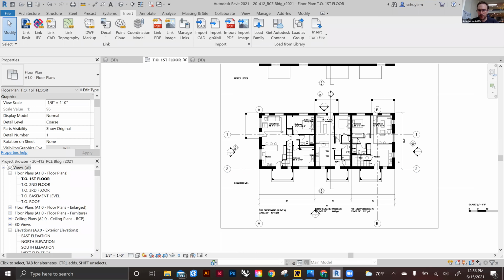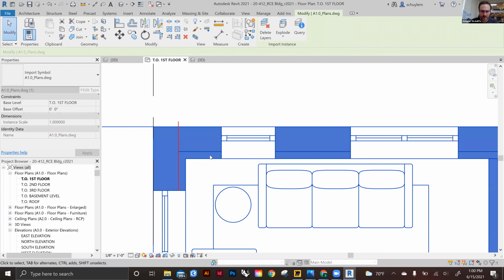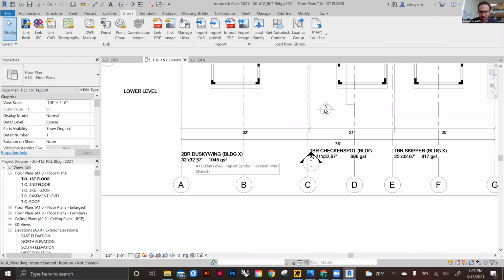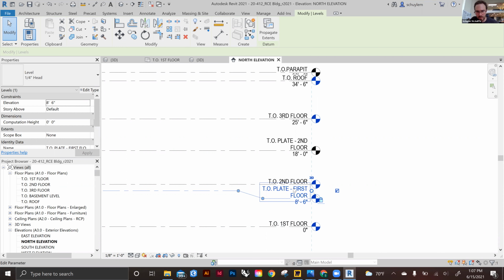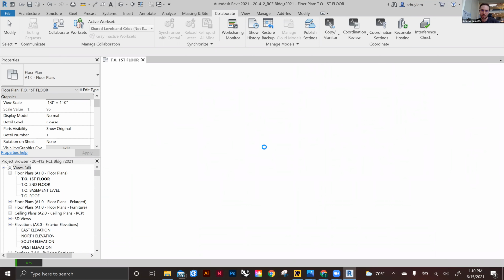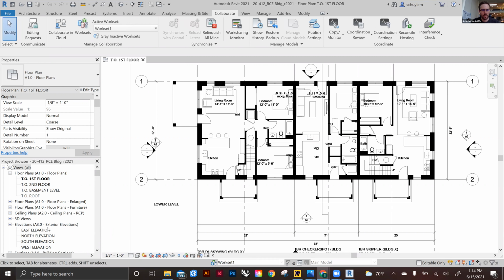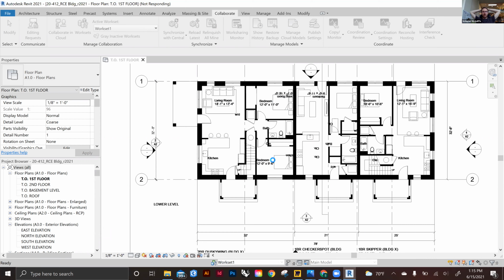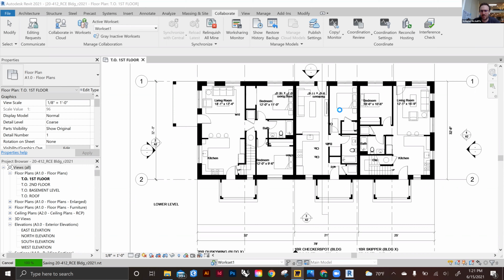Setting Up Revit